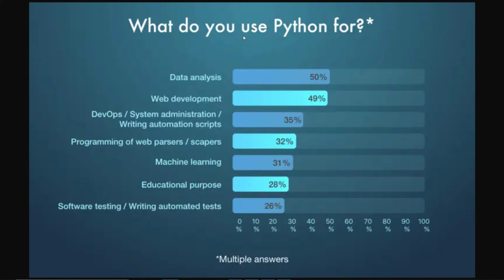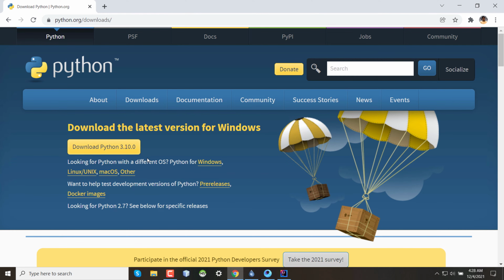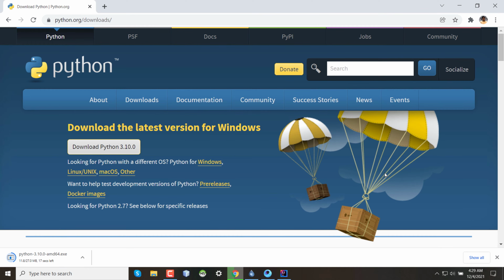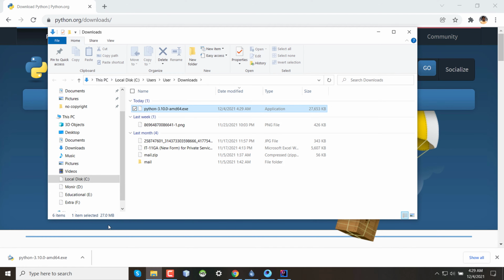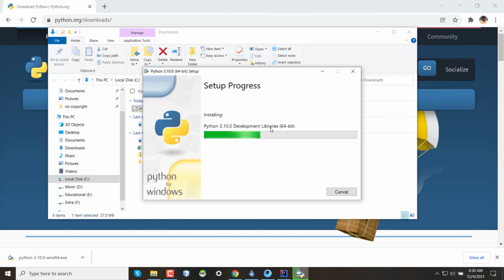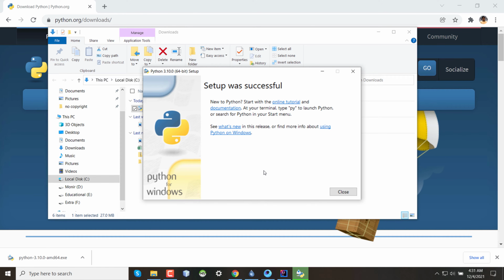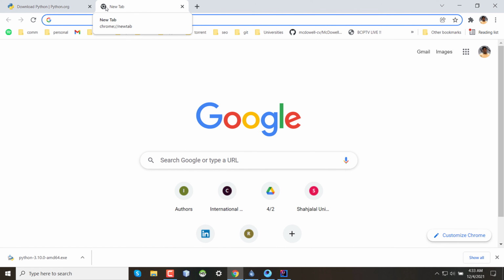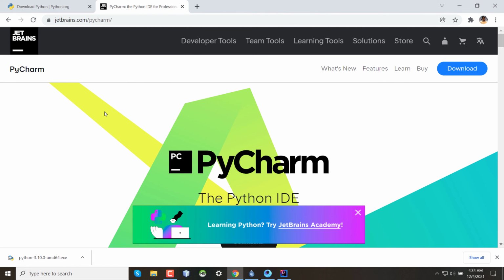How to Install Python on Windows 11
How to Install Python on Windows 10 or 11 | Step-by-Step Guide for Beginners

In this video, I'll walk you through the process of installing Python on your Windows 10 or 11 PC. Whether you're new to programming or just setting up Python for the first time, this tutorial will guide you through every step, from downloading the latest version of Python to setting up the environment variables. By the end of this video, you'll have Python installed and ready to use for your coding projects.

Timestamps:
0:00 Introduction
0:30 Downloading Python
1:15 Installing Python on Windows
3:00 Conclusion